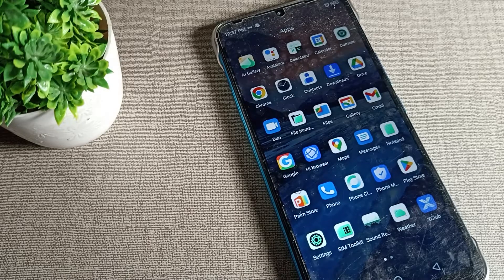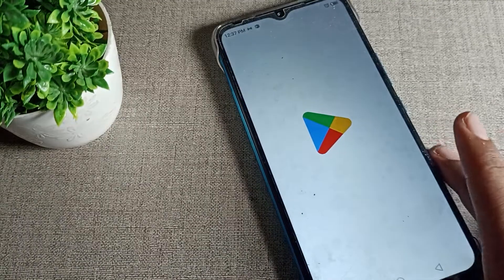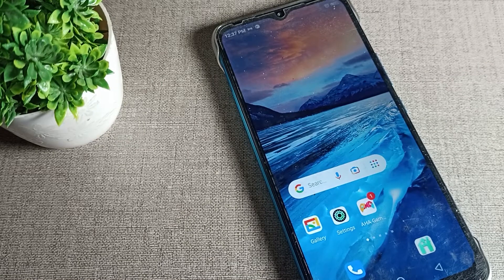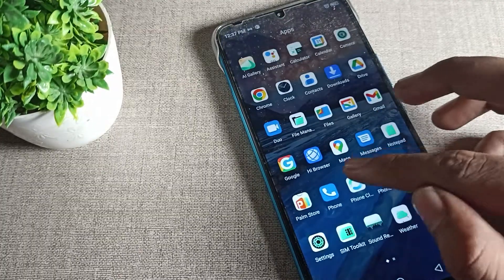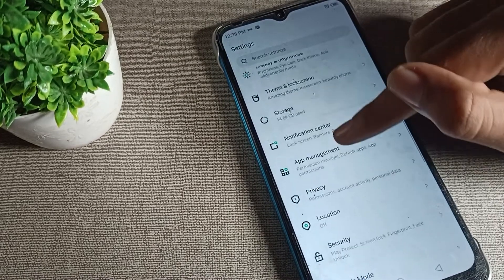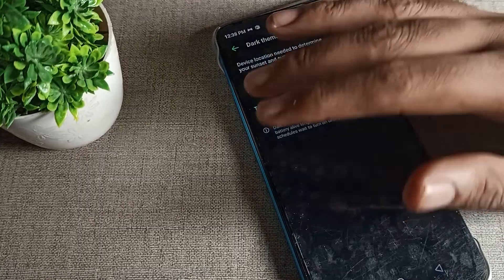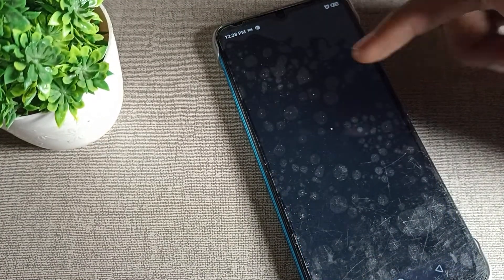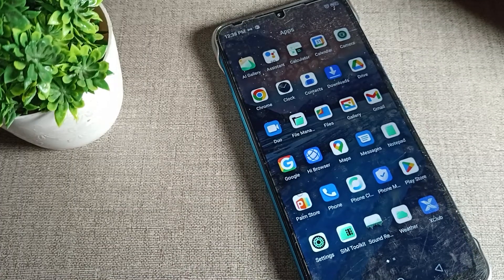How to on Dark Mode in infinix hot 8 phone, dark mode setting